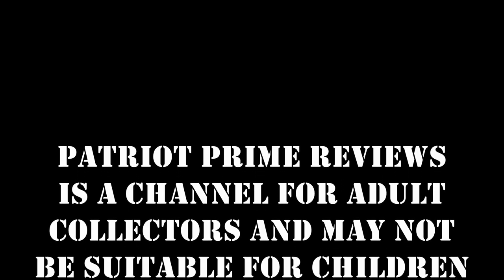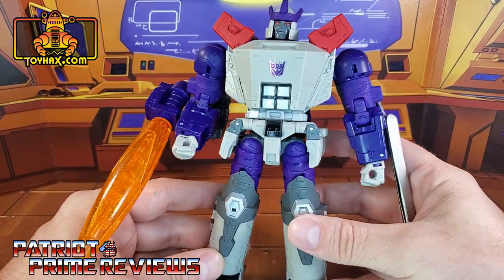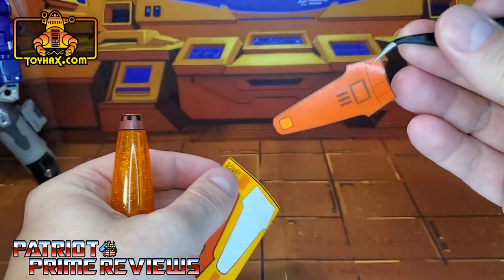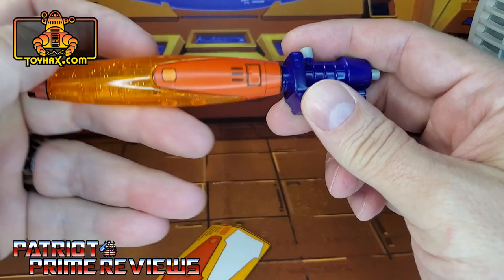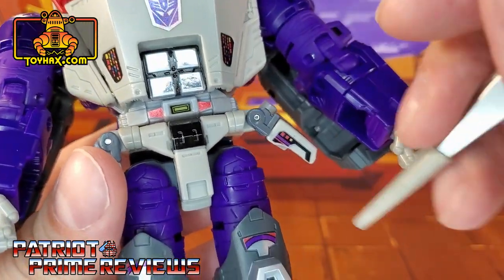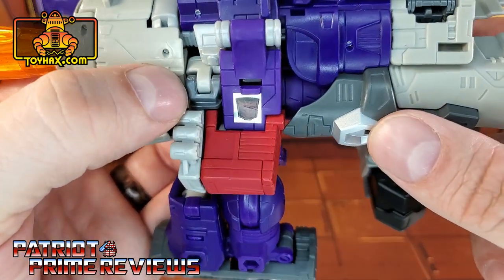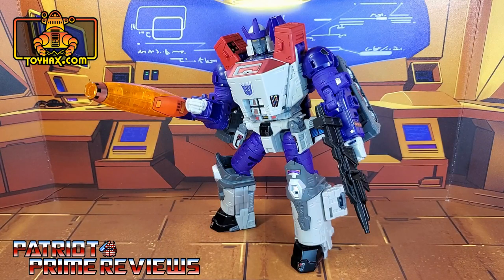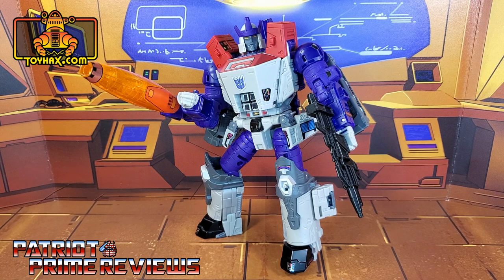Toyhax Decal Set For Gen. Selects Galvatron II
Toyhax gives Generations Selects Galvatron II a very G1 toy focused look with their new Decal Set.
0:00 - Intro
1:16 - Bot Mode Before
3:00 - Tips
5:45 - Bot Mode After
8:22 - Cannon Mode Before
9:11 - Cannon Mode After
10:29 - Final Thoughts
12:05 - Comparisons